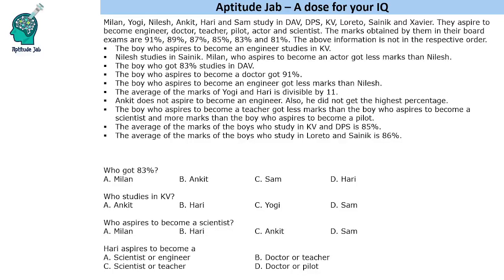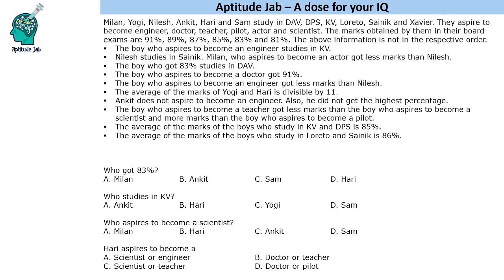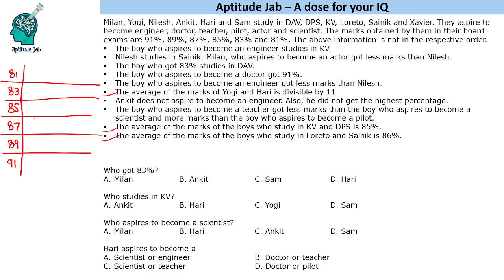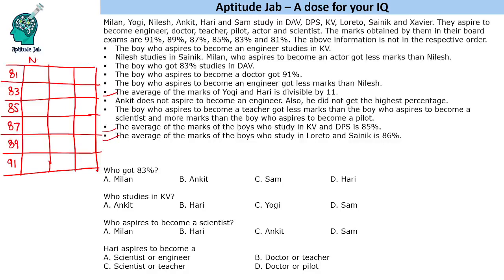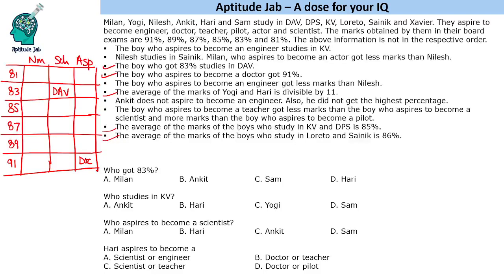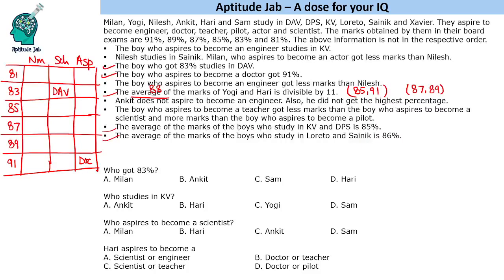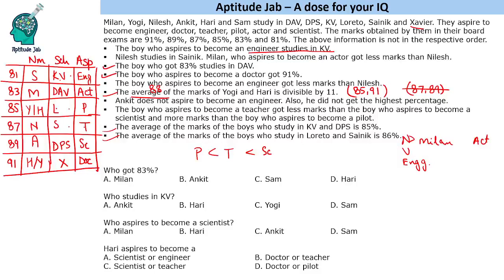CAT Infinite DILR - Set 282 | The Ambitious Children | Grid Puzzle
This is grid based puzzle. Six students from six different schools got different marks in their board exams. They aspire to pursue different professions. One needs to map the table.